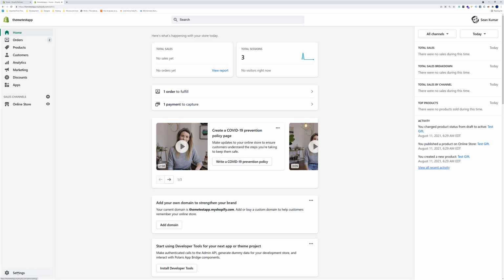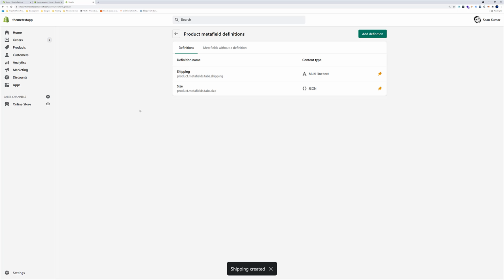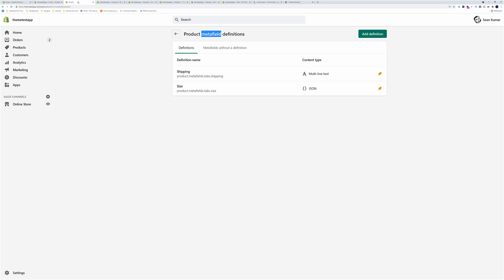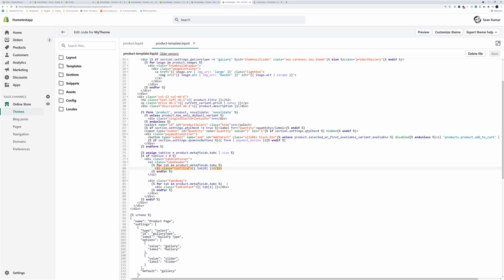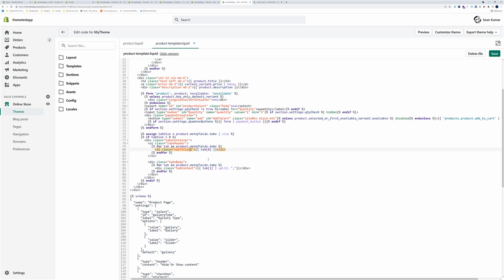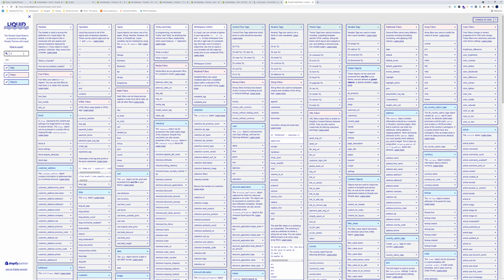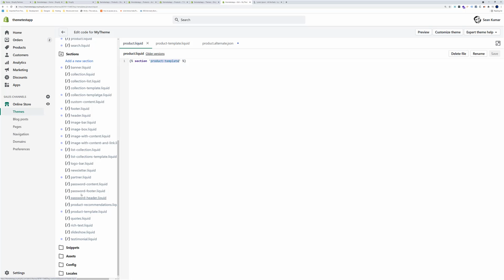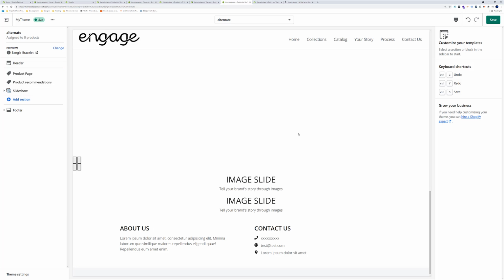Shopify Online Store 2.0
Hello Everyone,

Shopify is one of the most popular e-commerce platforms for both beginners and experts. Shopify 2.0 is the new version of their platform for managing your online store. It introduces some big changes, so in this video, I'll show you how it works and how to get started with it.

TIMESTAMPS
00:00 Introduction
03:44 Creating Matafields
06:38 Adding Matafields Content
09:00 Adding HTML For Matafields
09:35 Print Matafields Size
12:08 Adding Check For Matafields
12:47 Looping Through Matafields
25:38 Adding Style
26:26 Adding Js
28:18 Creating Dynamic Product Template

USEFUL LINKS
Using theme sections: